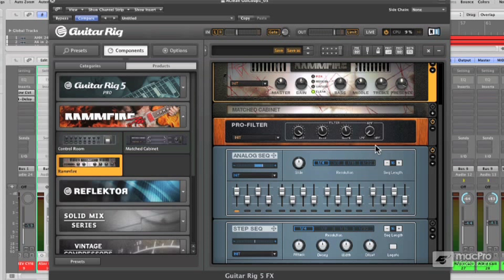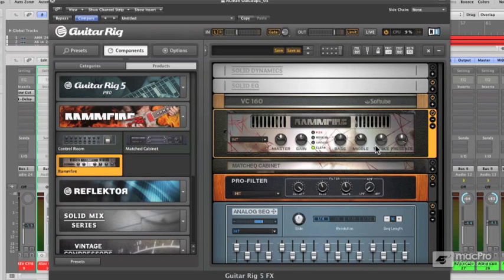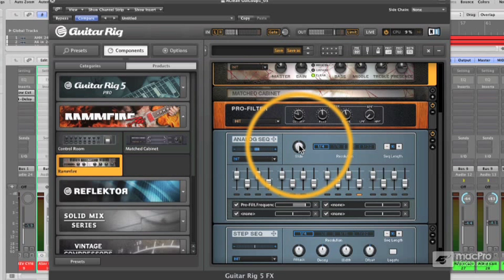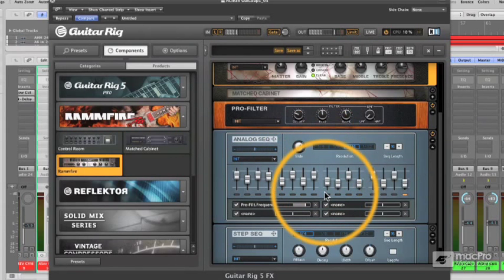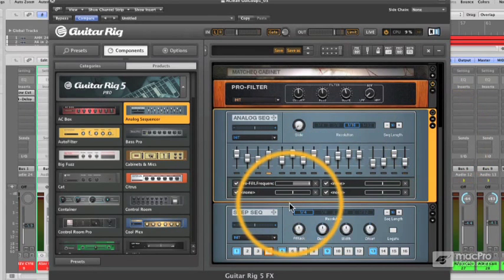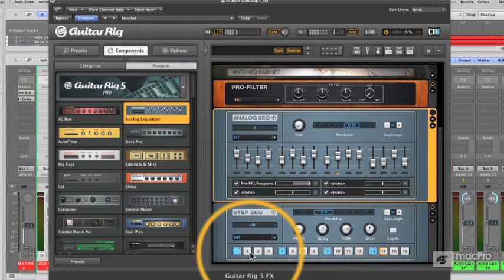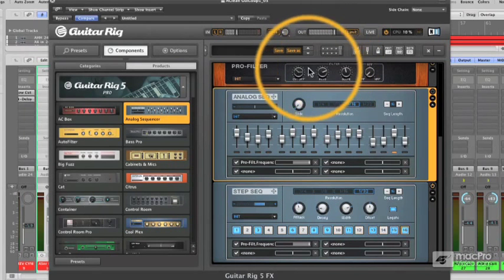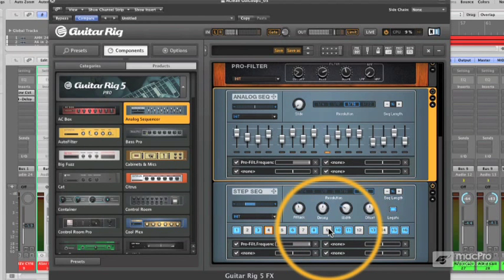Guitar Rig 5 The Analog and Step Sequencers